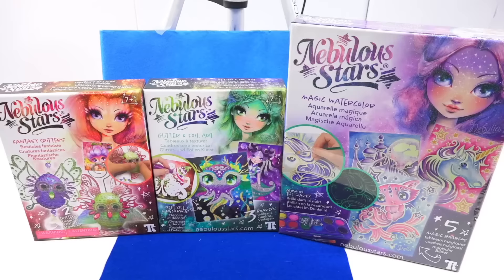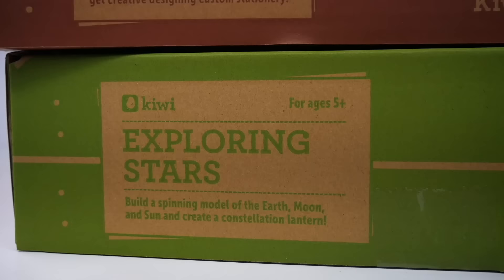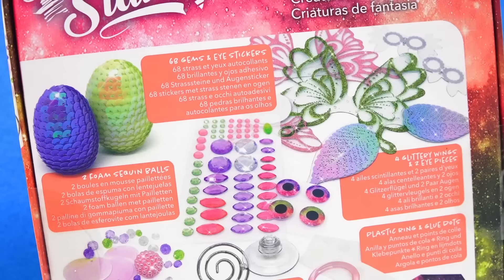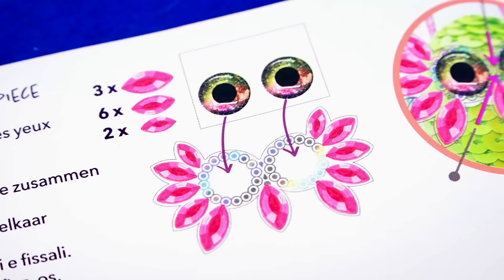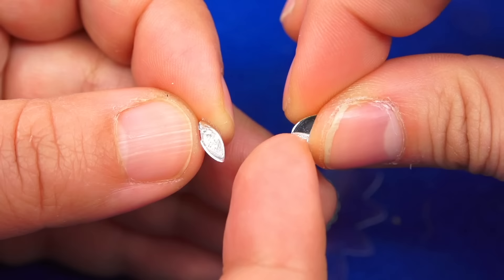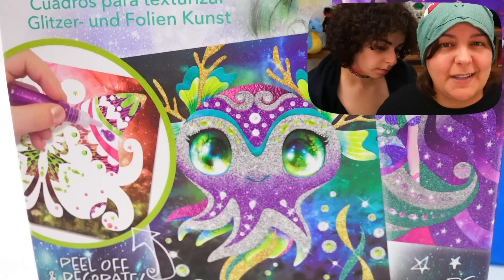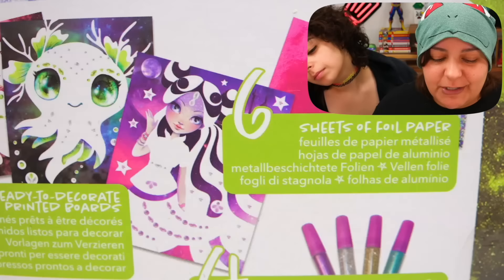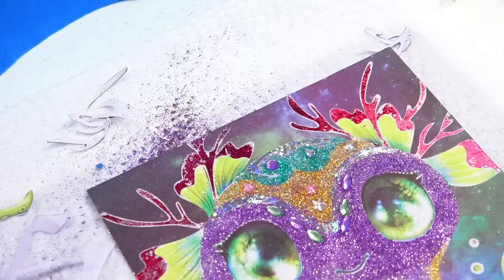Cash or Trash? Testing 3 Amazon Craft Kits Nebulous Stars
Testing Craft Kits from Amazon! In this video, we will unbox and review watercolors that are called glow in the dark, but are they really?? A plushie kit, and a glitter and foil kit. Are they worth it?